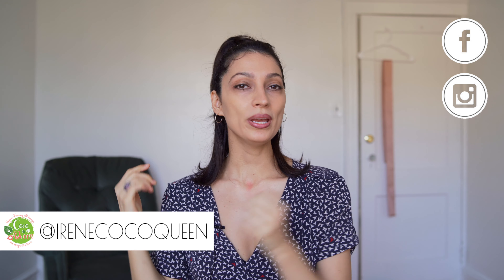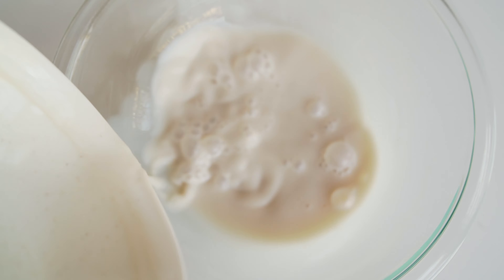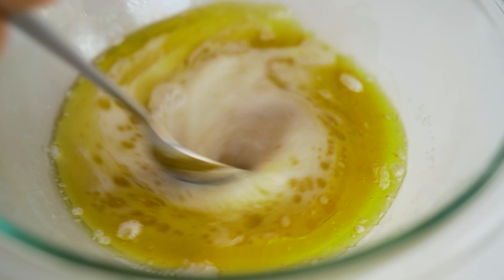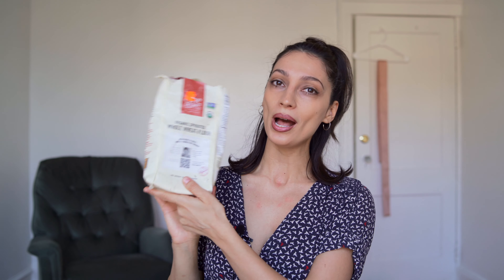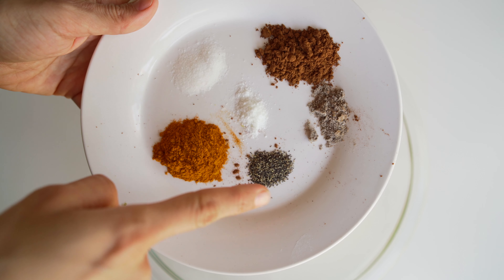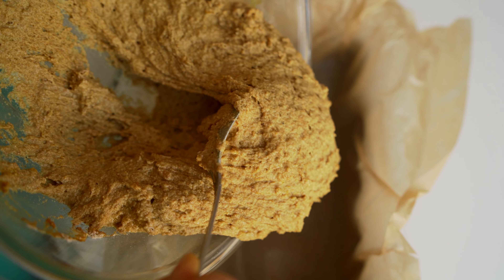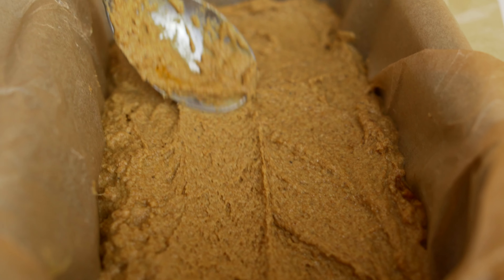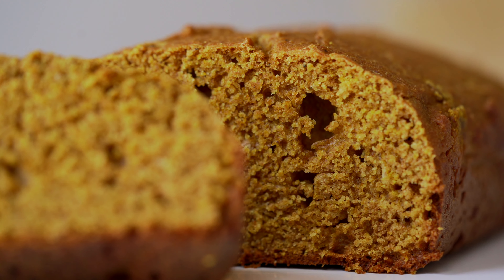Whole Wheat Bread Without Yeast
Today we are making a whole wheat bread with spices and Turmeric! This is a delicious bread, healthy and perfect for breakfast or as an on-the-go snack!

Turmeric whole wheat bread
Ingredients:

1 cup milk
1/4 cup or 1/2 syrup depending on how sweet you want it.
Juice of one orange
1 tbsp apple cider vinegar
2 cups sprouted whole wheat flour
2 tsp baking powder
1/4 tsp baking soda
1/3 tsp salt
1 tsp turmeric or more
1/4 tsp black pepper
1 tsp cinnamon or more
1/2 tsp cardamom or more
1/4 cup olive oil
Optional * shredded fresh turmeric

Bake for 38 min at 310F